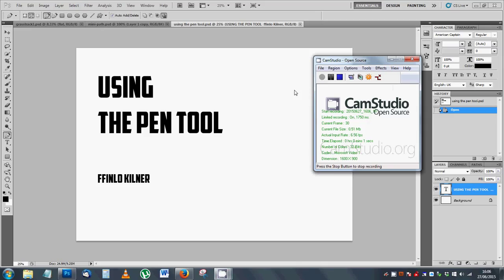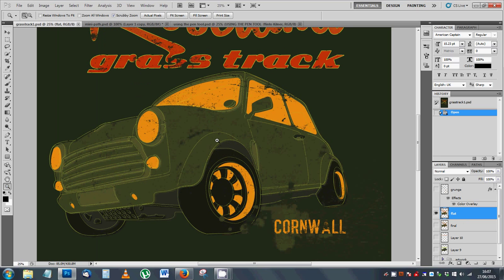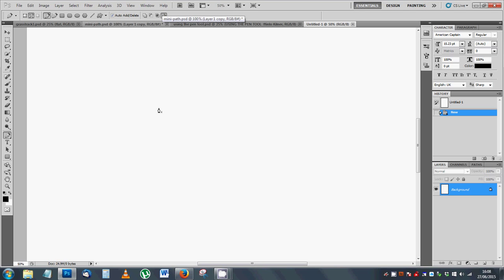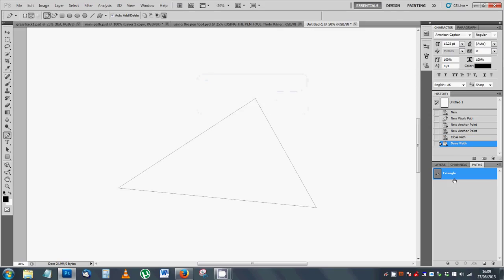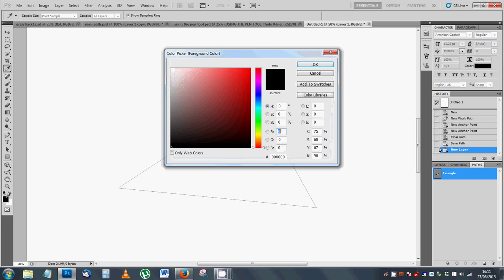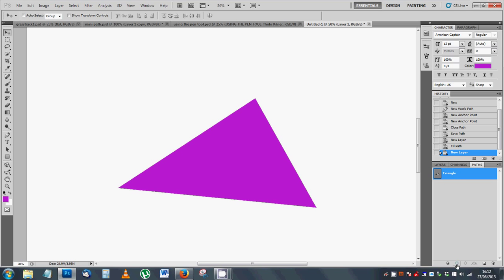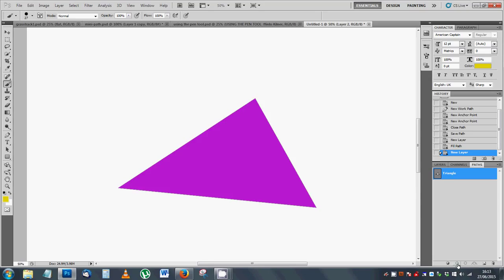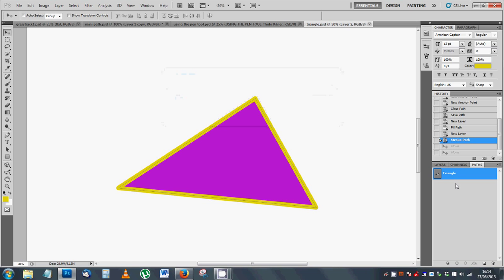Using the path tool in Photoshop (Part 1)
This is an introduction to using the path tool in Adobe's Photoshop.